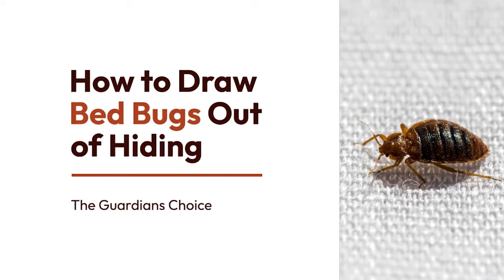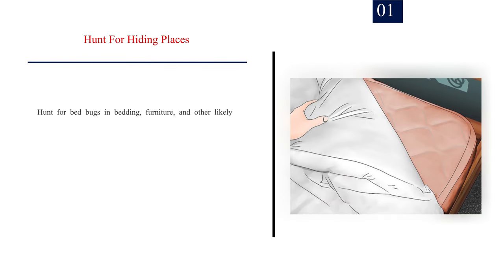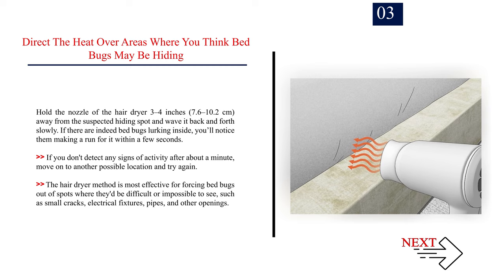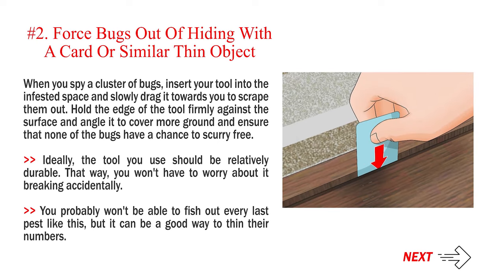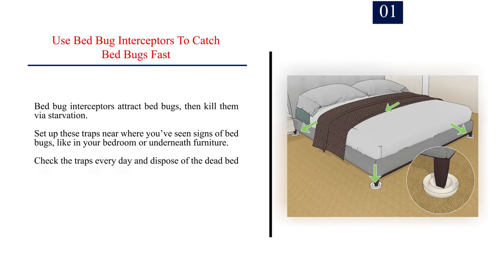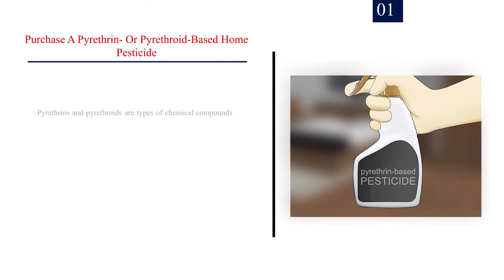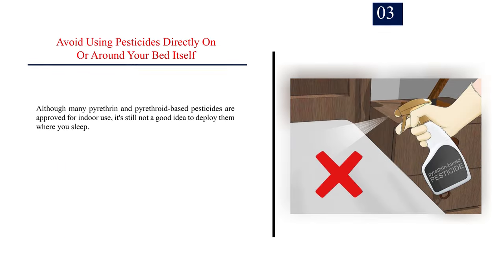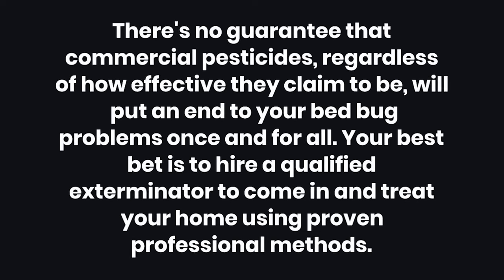How to Make Bed Bugs Come Out of Hiding? : Insider Strategies!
Do you have a bed bug infestation? These nocturnal critters (meaning they come out to feed at night) can be difficult to spot during the day, especially since they’re so small.

Fortunately, they aren’t invincible, and with some crafty tricks and a little know-how, you can drive bed bugs out of hiding fast. Keep watching to learn how to track a bed bug infestation and get rid of these pesky insects once and for all.

✅ Explore this Article:

Method. 1: Using a Hair Dryer
Method. 2: Removing Bed Bugs by Hand
Method. 3: Using Traps
Method. 4: Using Pesticides

🎵 Music Credit 🎵